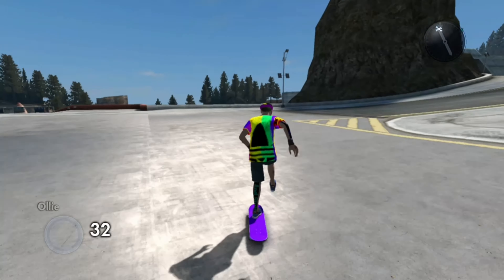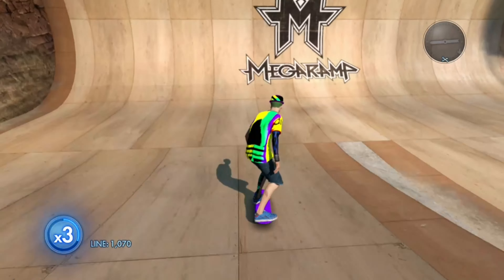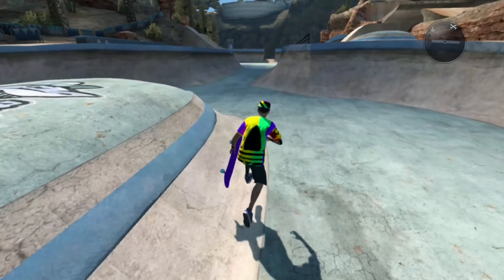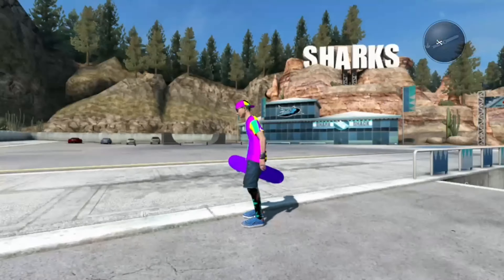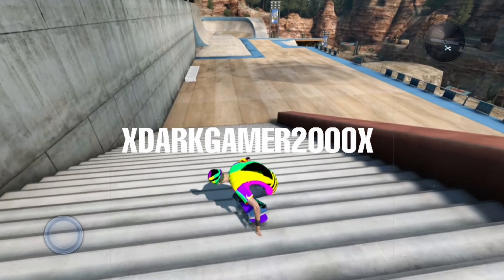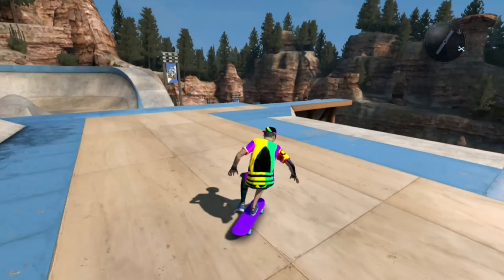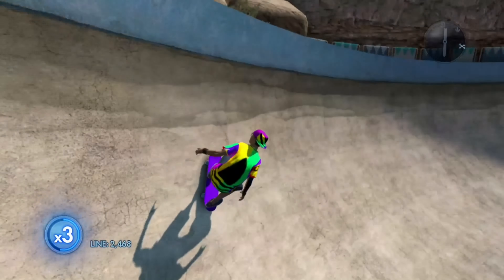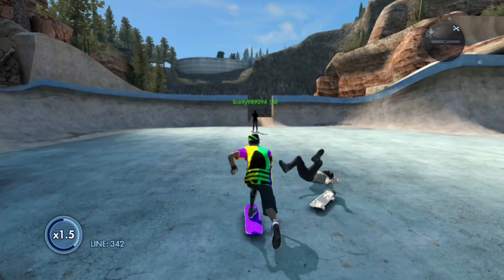*New* Adidas Rainbow Import (Rare) Skate 3!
Gamertag: xDarkGamer2000x

Use code: darksxdyt or darksxdyt gaming

Use code: darksxdyt

Use code: darksxdyt

Use code: darksxdyt

•This video is published and owned by DarkSXDYT Gaming